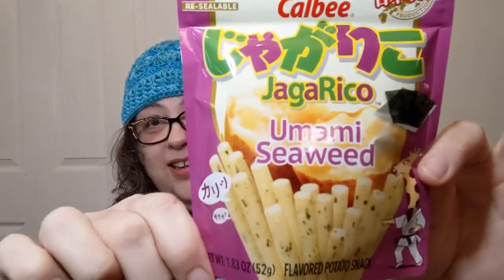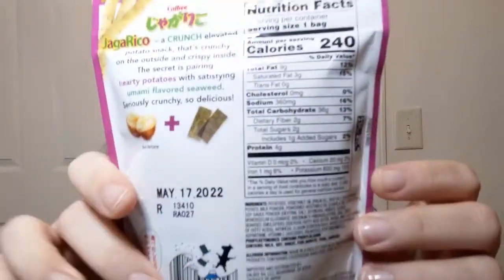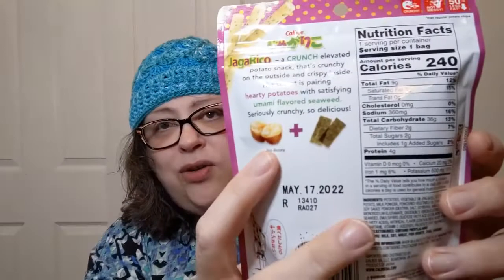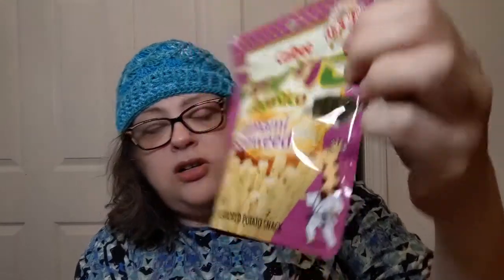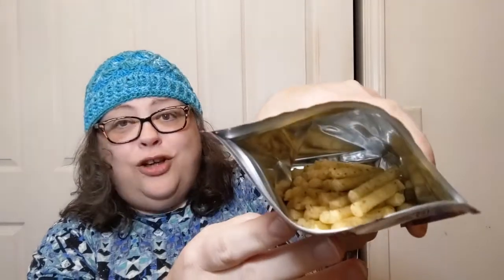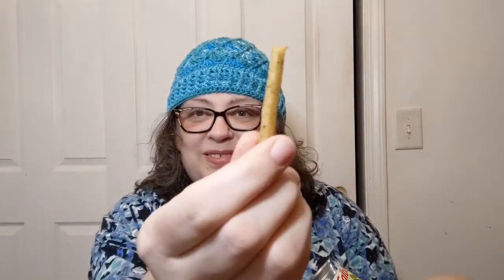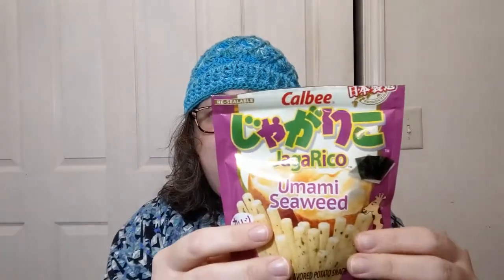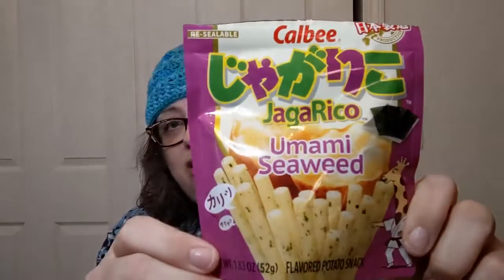Snacks Around the World - Potato & Seaweed Umami snack - Japan - Crochet, Life, and Stuff with Debra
Snack purchased at Hmart in Duluth, GA